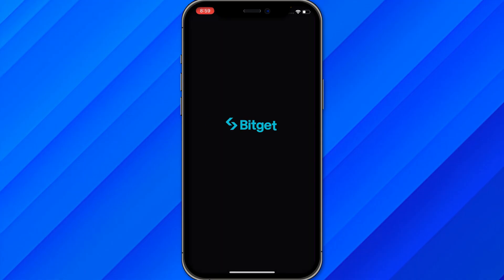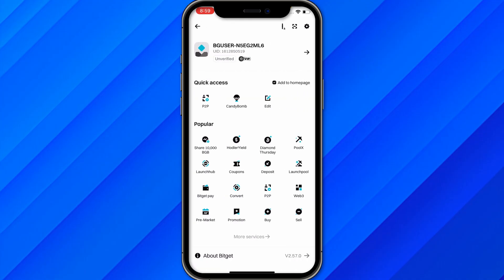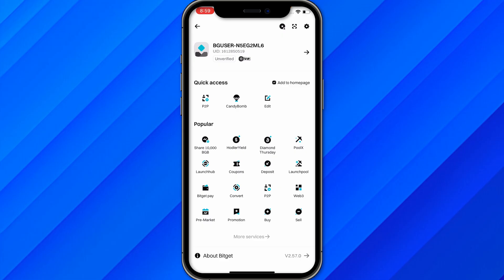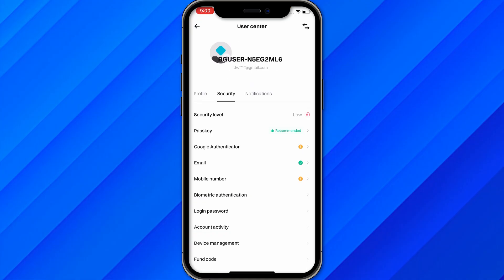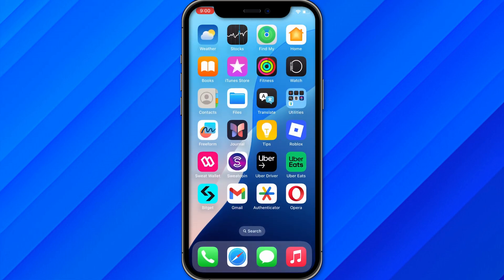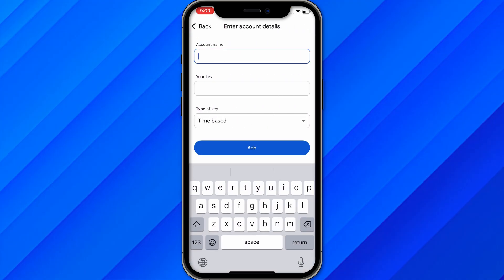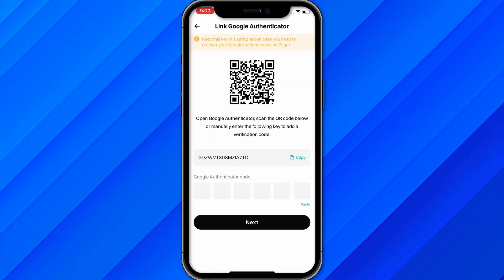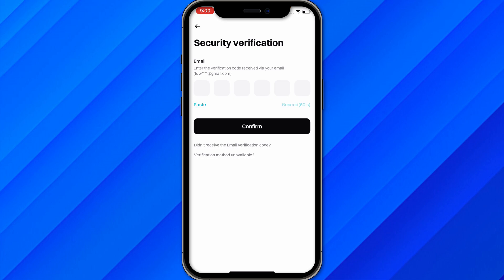HOW TO LINK BITGET TO GOOGLE AUTHENTICATION - BITGET EXCHANGE 2FA (FULL GUIDE) 2026!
In this video, I am going to show you how to link Bitget to Google Authentication in 2026. Follow this full 2FA setup guide to secure your Bitget account using Google Authenticator.